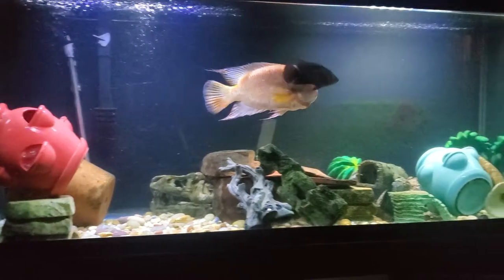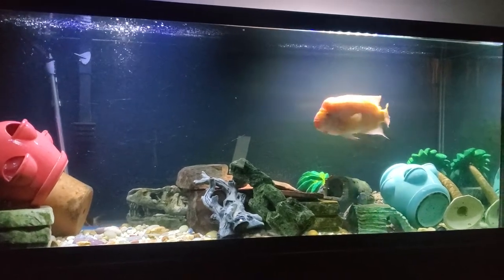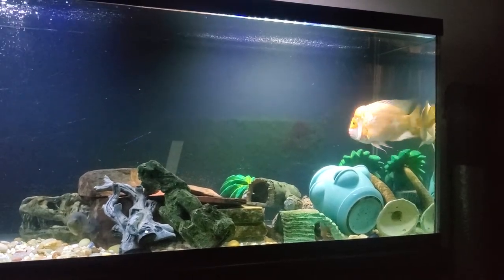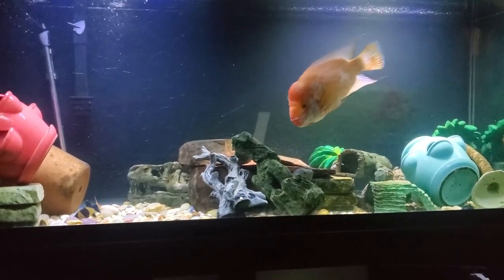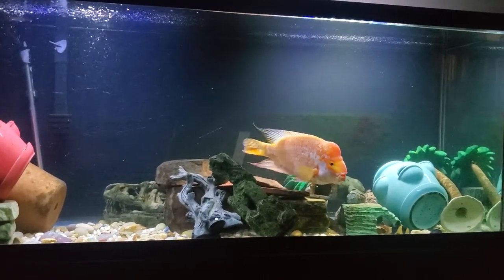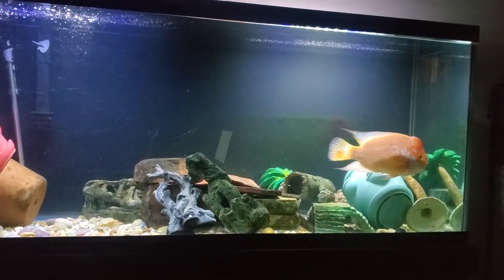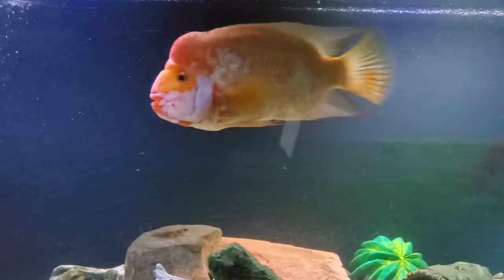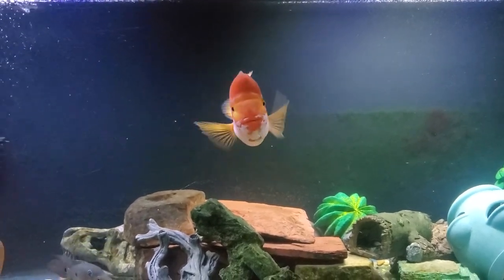How to Care for Midas, Red Devil Cichlids. Huge 13 year old Cintrinellus Cichlid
guide for raising Healthy Midas Red Devil Cichlids. Their  lifespan is 10-12years. If properly cared for they will last longer than 12. this big boy is 13years and showing no signs of slowing down.

Pillars to raising a healthy long living Red Devil Cichlid:
1. Keep Clean Water (frequent water changes)
2. Dont overfeed
3. Only feed pellets and veggies (No live foods)
4. Dont feed adults everyday
5. Keep compatible tank mates
6. Keep a spacious tank (at least 120 gallons   or larger)